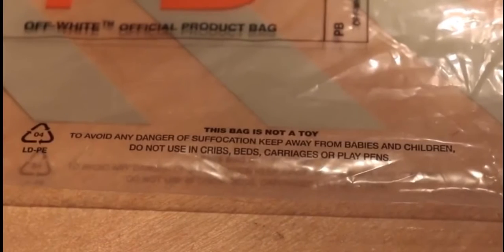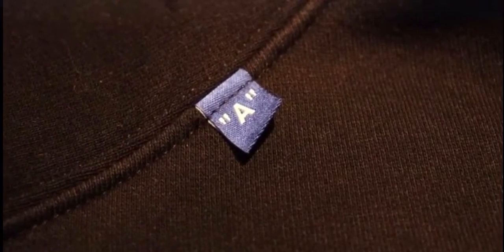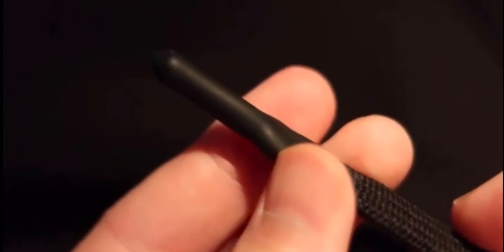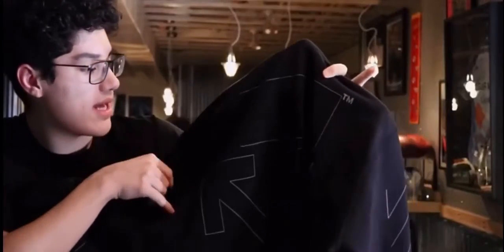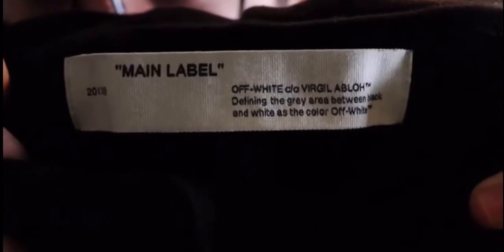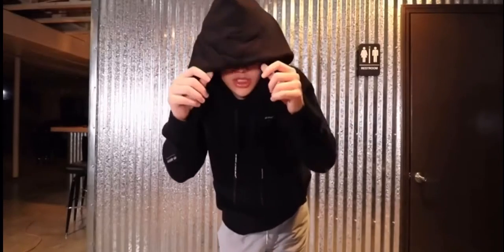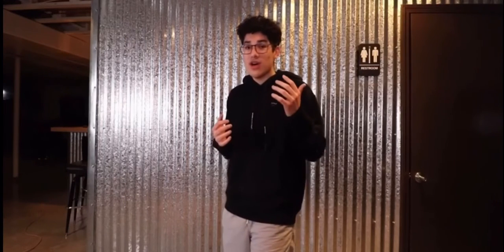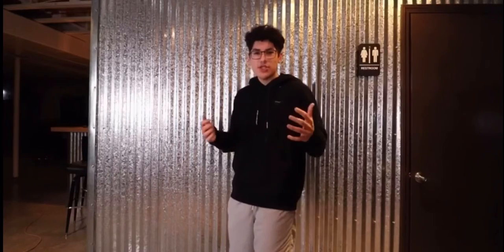Hotkicks.cn Brand hoodie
) First order free to get  $10 off.  2) $50 off  （perfect video ）if you make a review video of previous order

 Normal video: $40 off； Perfect  video: $50 off；

Skype: firekicks.cn